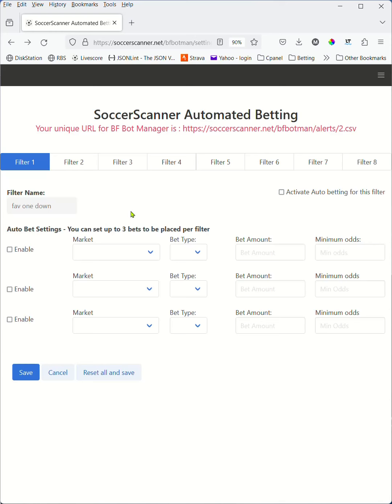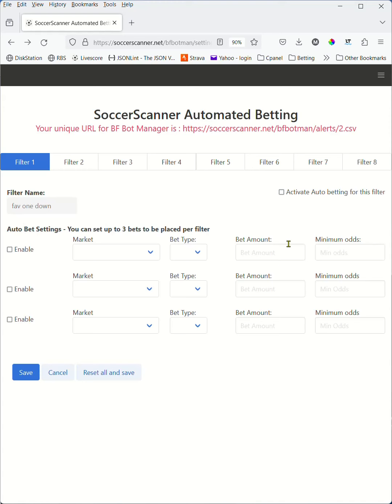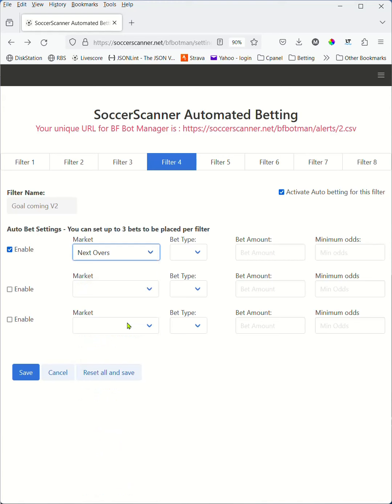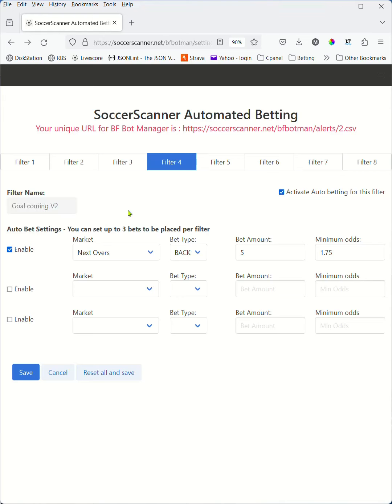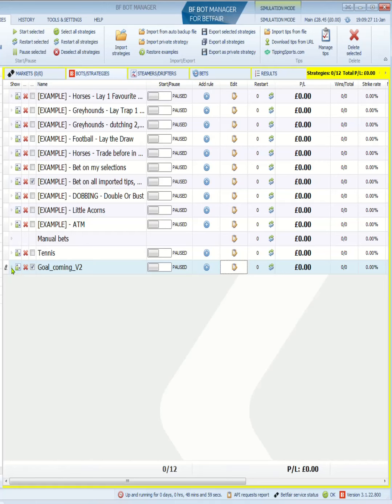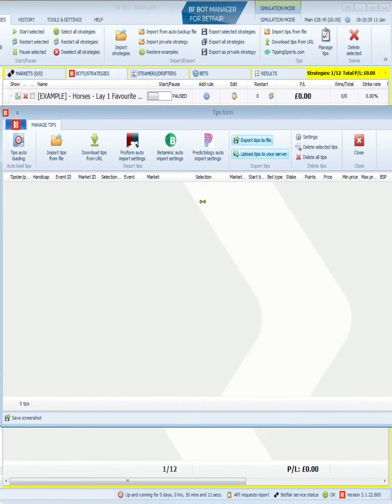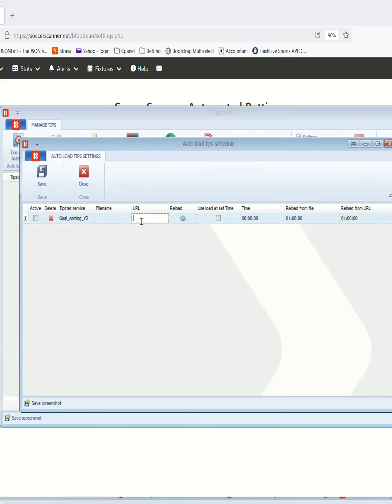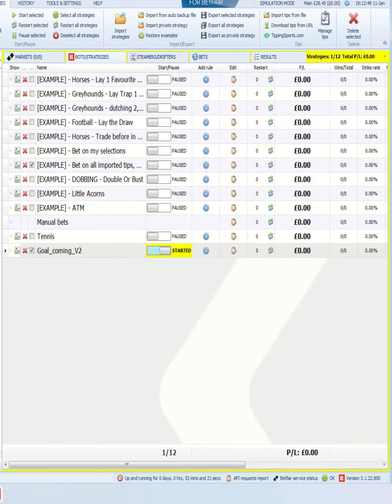Automated Betting with SoccerScanner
This video shows how you can now use SoccerScanner's automated alerts to trigger bets to be placed on the Betfair exchange using Bf Bot Manager